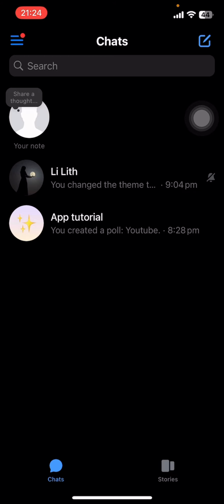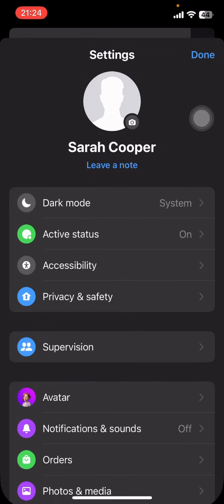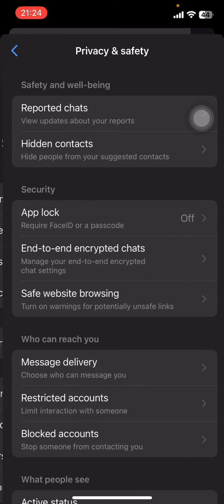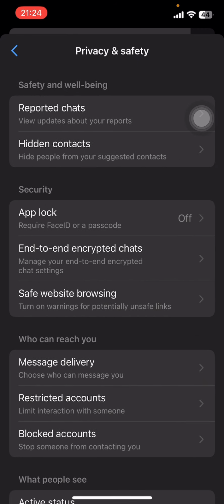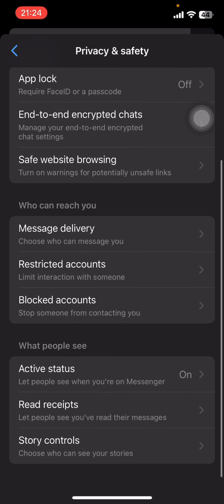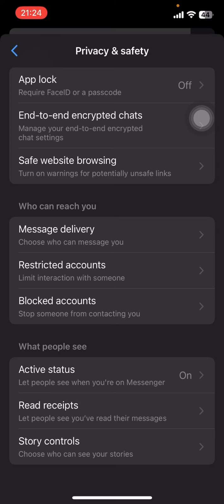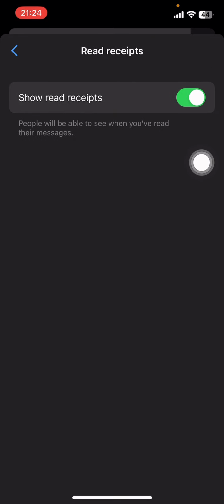How to Hide Delivered on Messenger Android (2024)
We'll explore how to hide Delivered tick on messenger on your Android, giving you more privacy and control over your online presence. Whether you prefer to read messages at your own pace or simply want to avoid the expectation of immediate replies, this quick and easy guide will show you the ropes.